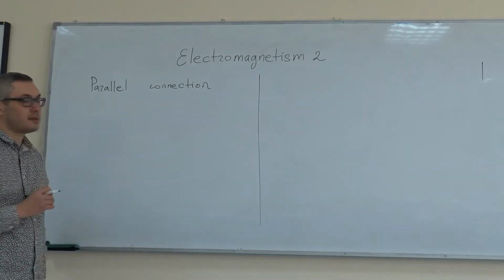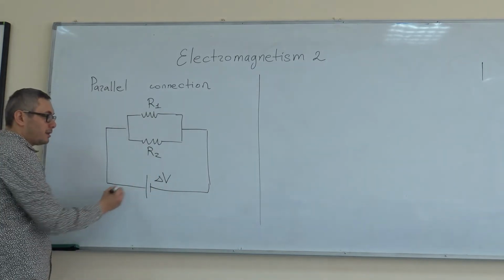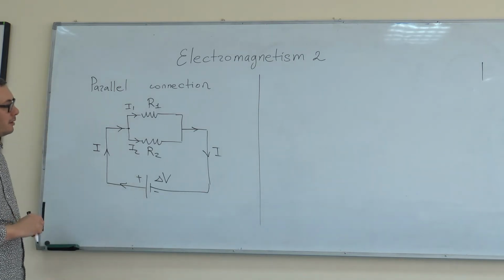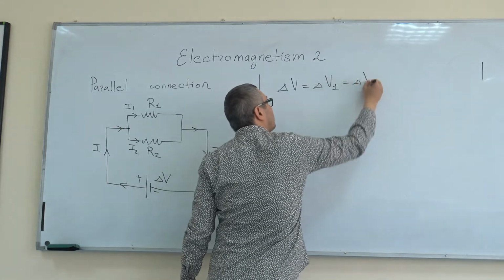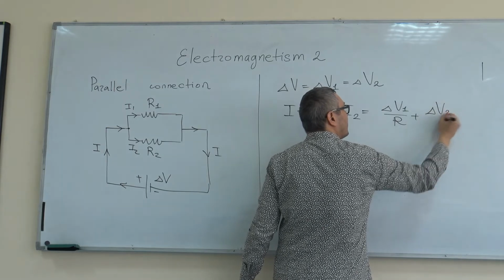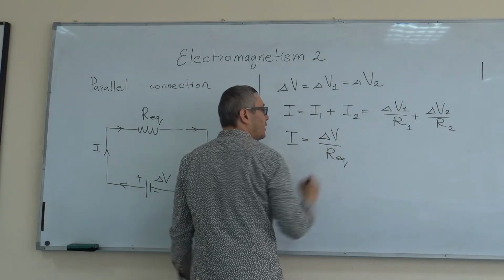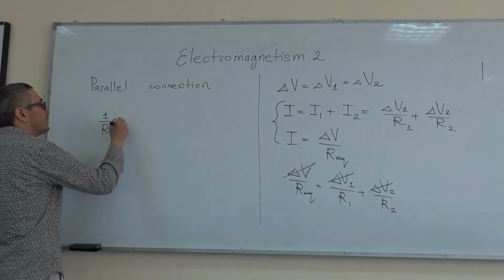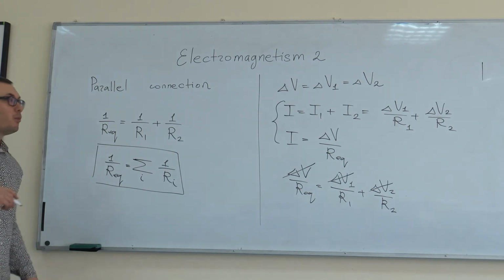Resistors in parallel